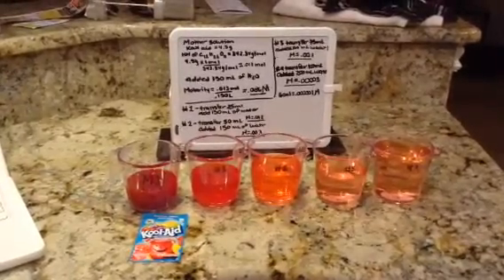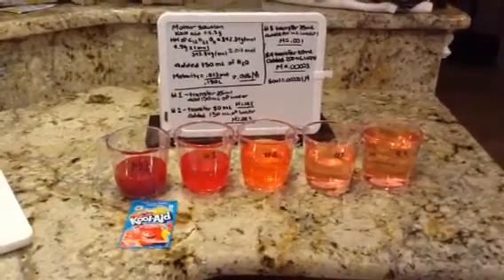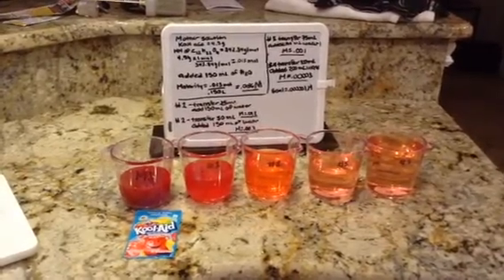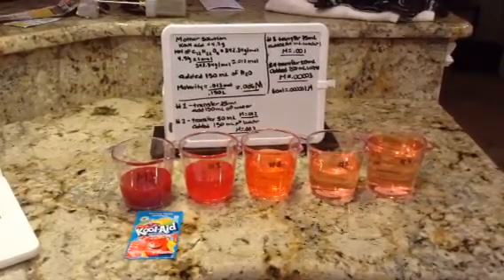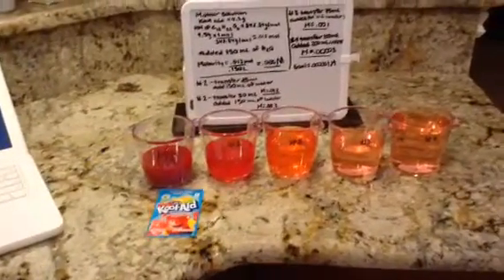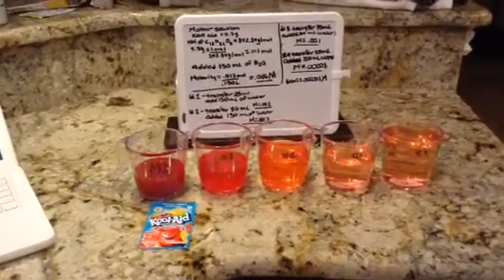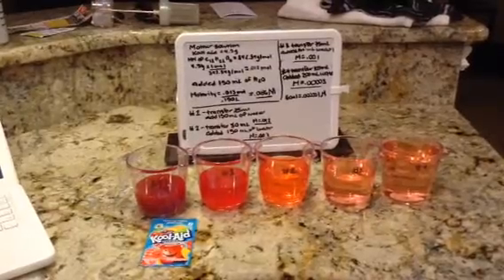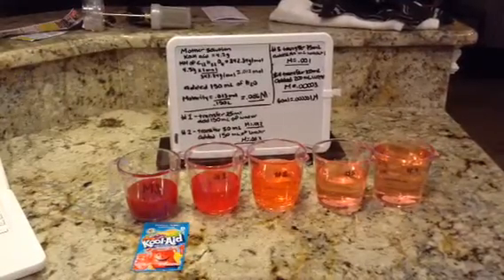Making a Concentration Series of Solutions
Chem2025 Kitchen Lab